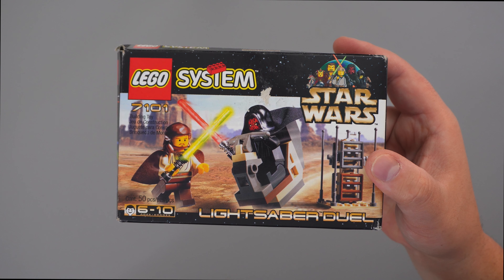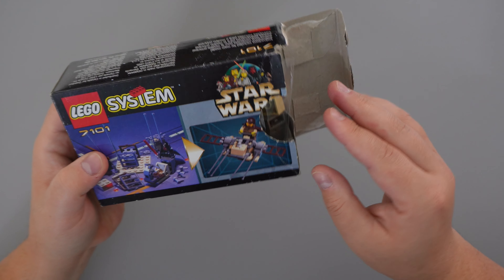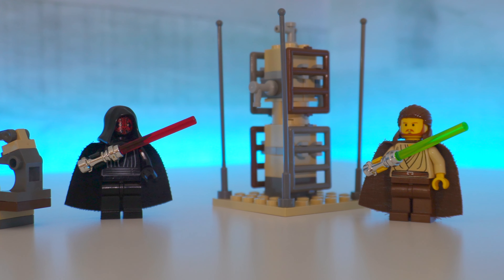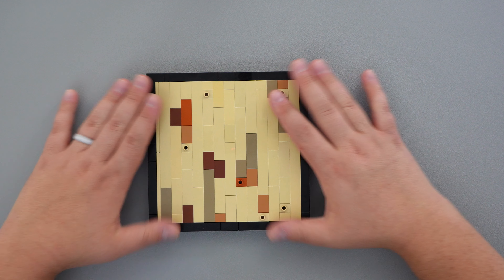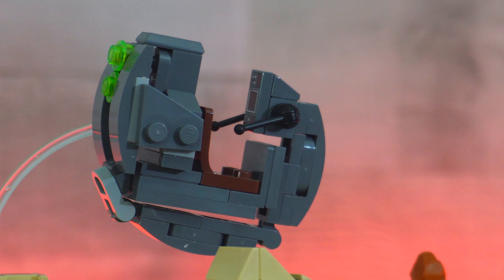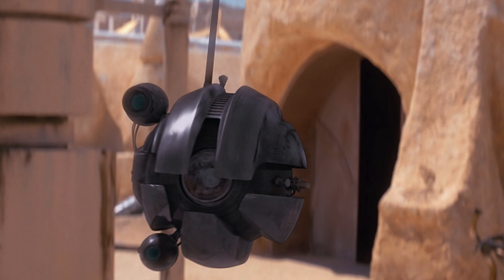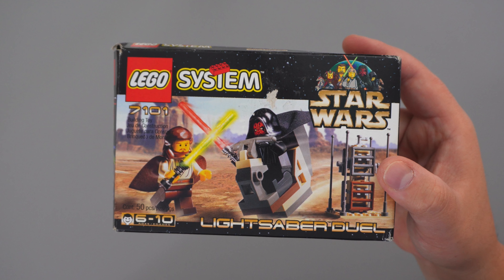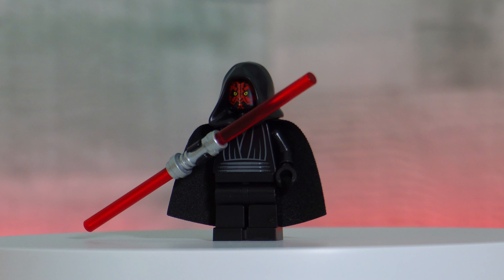😱 LEGO Star Wars RECREATED IN 2024! | 7101 Lightsaber Duel!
I decided to create a new mini series here on my channel to review and recreate past LEGO Star Wars sets now in 2024! Here is my very first version of this type of video and I decided it would be best to recreate my very first LEGO Star Wars set: 7101 Lightsaber Duel. This was the LEGO Star Wars set that Darth Maul and Qui-Gon Jinn fought during Star Wars Episode 1 The Phantom Menace! So expect to see more of these soon alongside my LEGO Star Wars Mocs as well! Hope you enjoy!

Video Chapters (Timecodes):
0:00 - Opening Thoughts
1:01 - The Build (LEGO Star Wars 7101 Lightsaber Duel)
1:47 - LEGO Diorama Template
2:31 - LEGO Star Wars Bloodfin (MOC)
 3:15 - LEGO Star Wars Tatooine Moisture Water Vaparator
4:05 - LEGO Star Wars DRK-1 Probe Droid (MOC)
5:15 - LEGO Star Wars Minifigures
5:22 - The Final Build